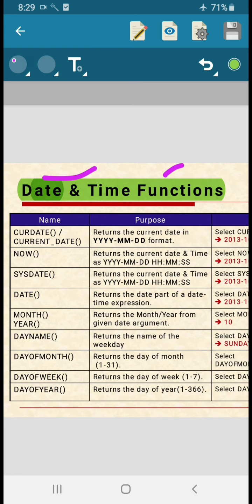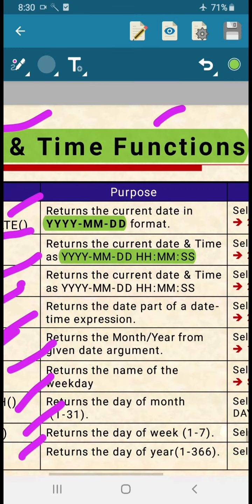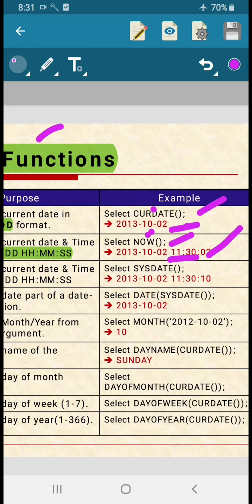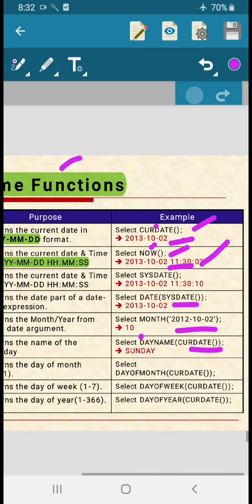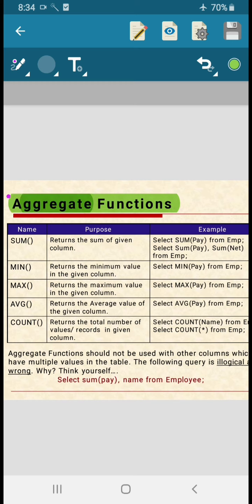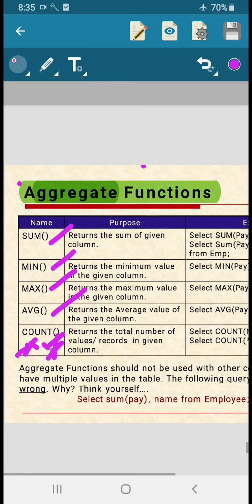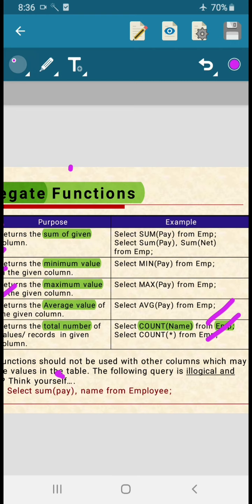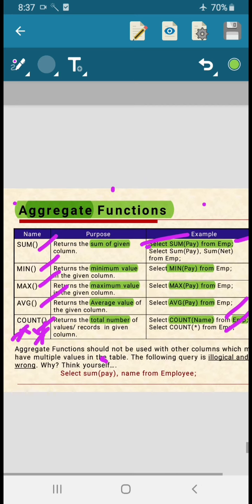SQL(MYSQL) FUNCTIONS-PART-12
SQL Different types of functions